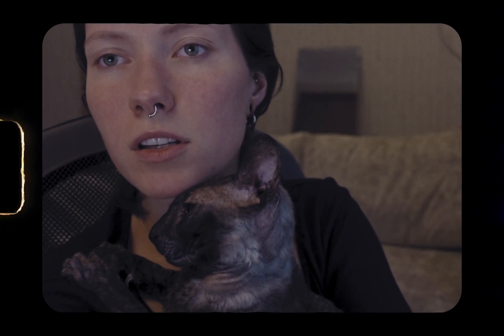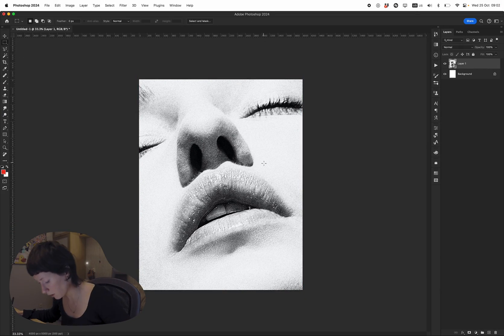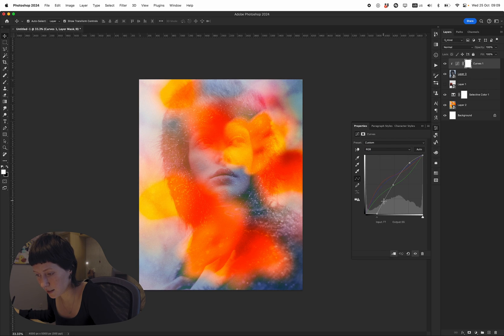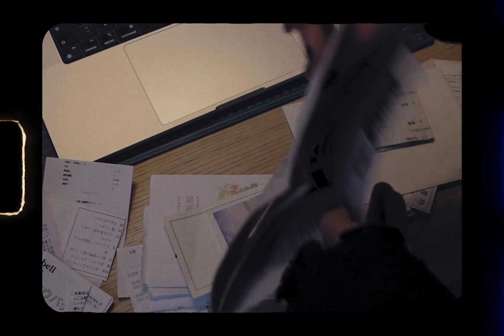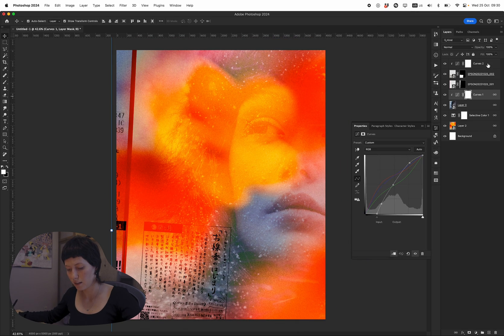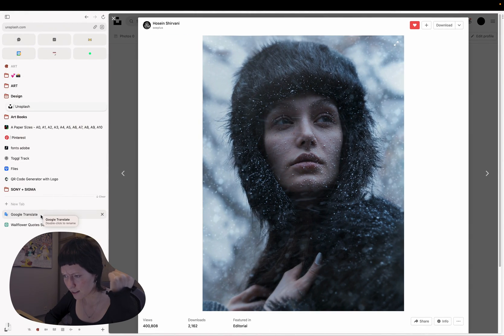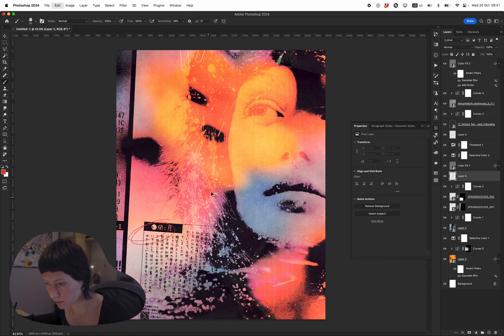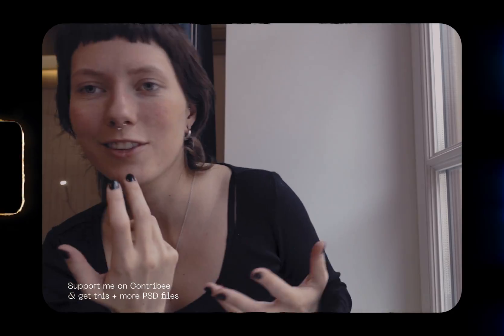Mixed Media Design: Scanning + Photoshop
this time I am creating a grunge & colourful design with some freshly scanned textures — receipts and flyers from japan! all of the sudden it's mixed media design. how did you like it?

Ready to improve your Photoshop skills and add a touch of magic to your edits? Picture this: a fun & educational, one-on-one, 60-minute Zoom session, crafted just for you.

0:00 intro and the cat
1:44 pinterest, unsplash & photoshop
3:12 scanning receipts & flyers from japan
5:02 back to the design #1
7:17 chat gpt quotes for the design — a no no
7:54 back to the design #2
9:38 this is the end... the doors once said